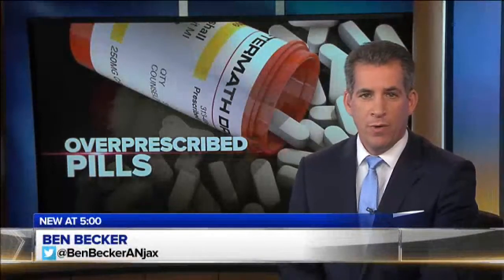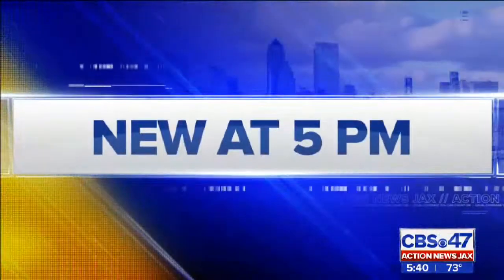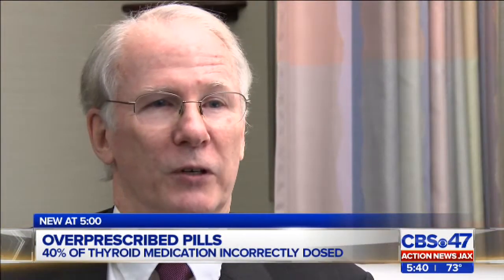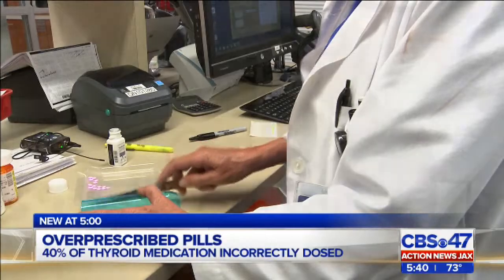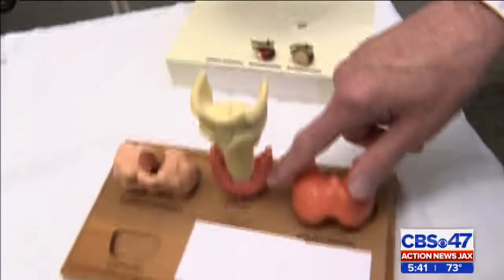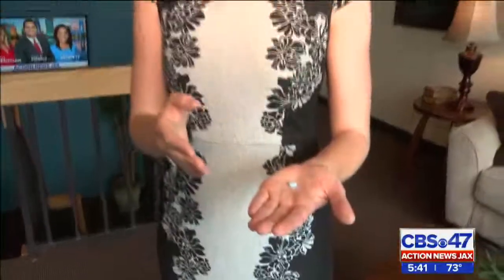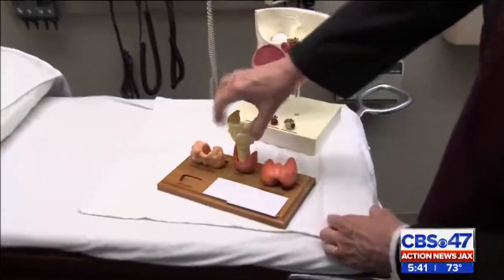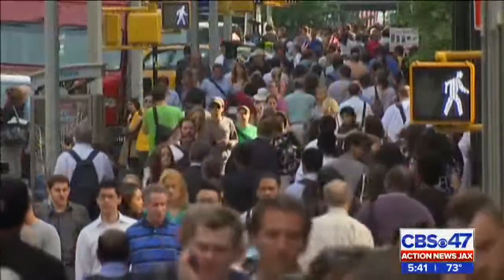Thyroid medication incorrectly dosed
A popular drug to help seniors with their thyroid maybe putting their health at greater risk. The most commonly prescribed drug in the U.S. is thyroid medication, which also is one of the most over-prescribed drugs for older individuals. Mayo Clinic Endocrinologist Dr. Robert Smallridge said about 40% of patients on thyroid medication in the United States are not taking the right dose. Most medications side effects are weight gain, sleepiness and lack of energy – which all coincides as symptoms of not having a working thyroid gland to regulate the body’s energy and metabolism.